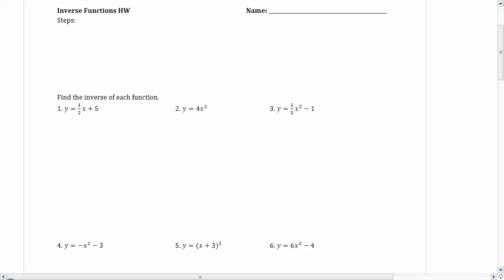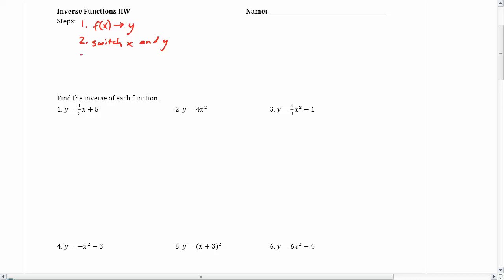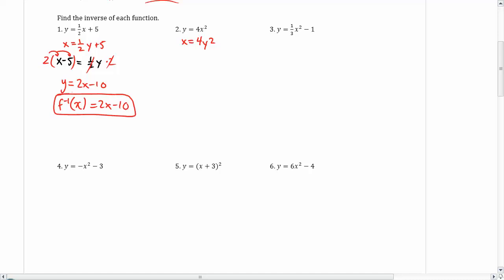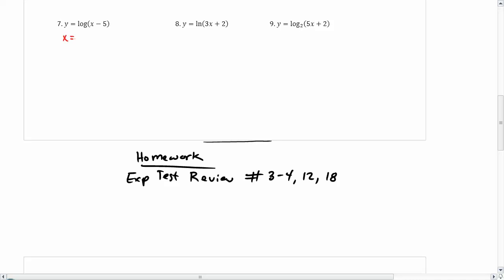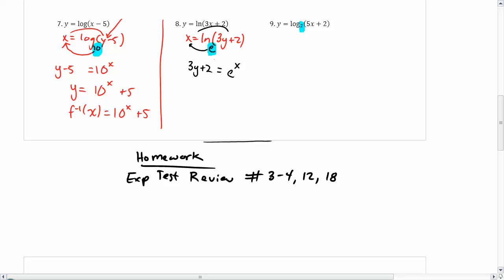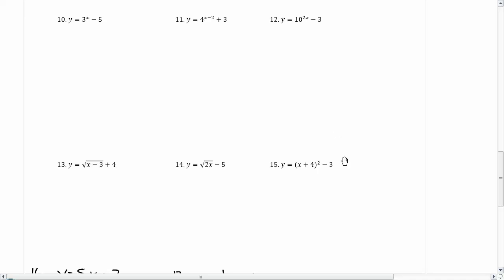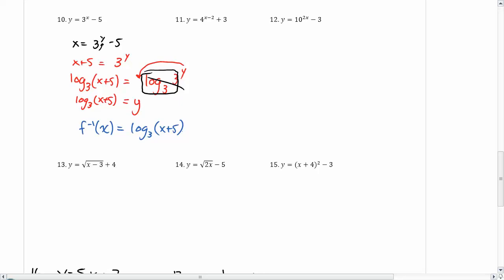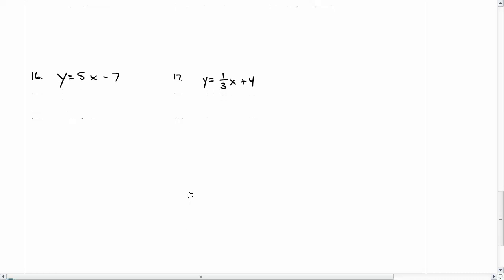CC Math 3 Day 51: Inverse Functions (Log/Exp)